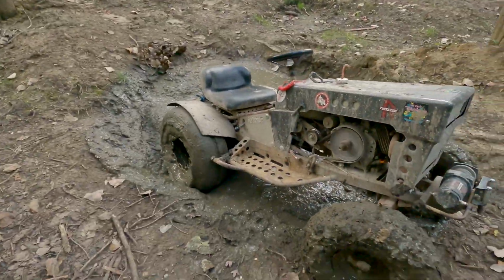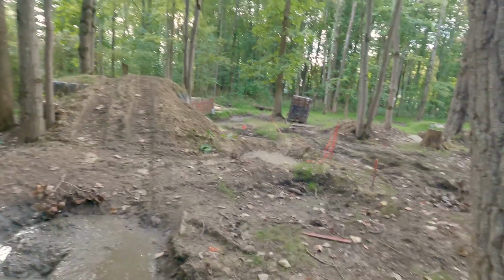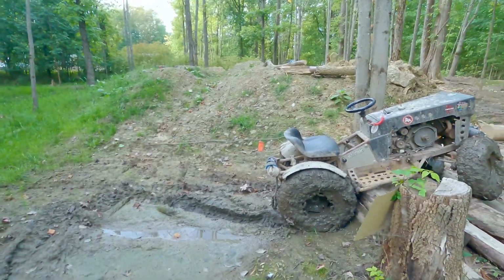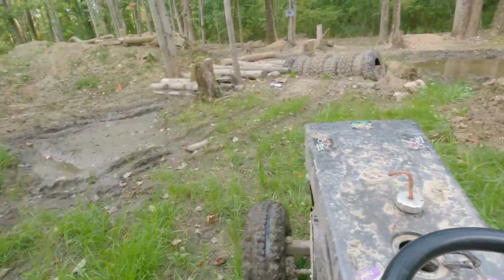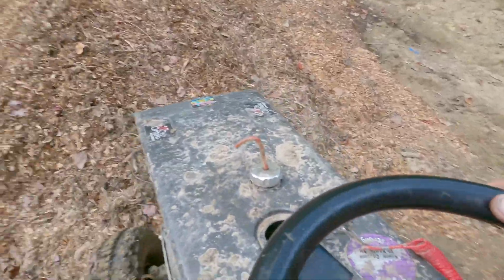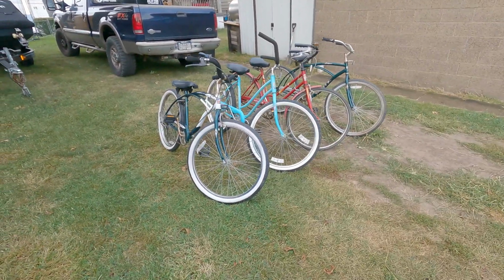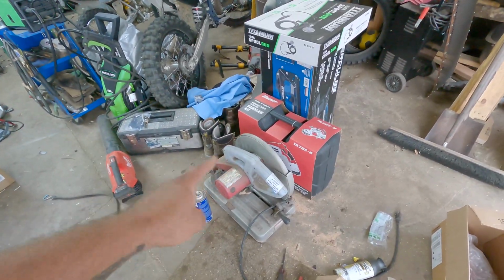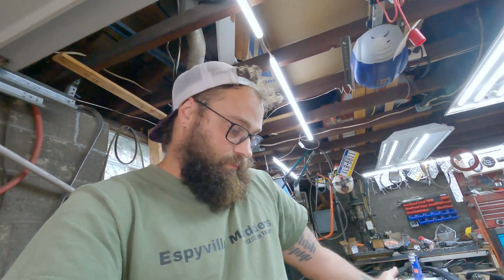Ripping And Rambling TTC Course On Custom Mower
Ripping around on truffles my custom tube chassis mud mower, filled with rambling and updates

check out the All Terrain Lawn Tractor Forum for all of your mower builds and shop talk needs